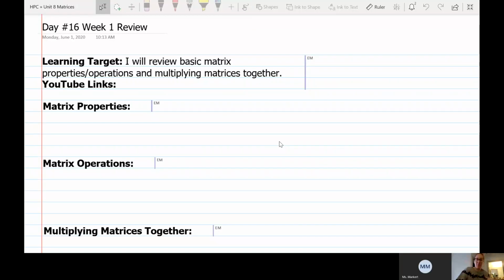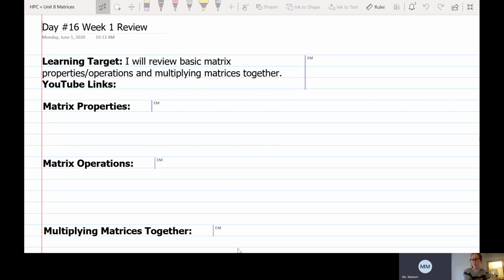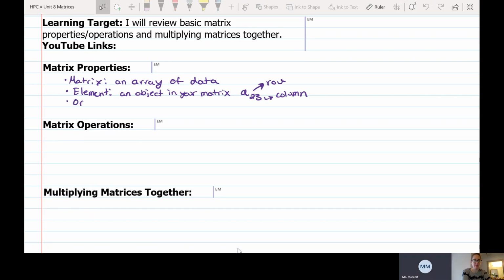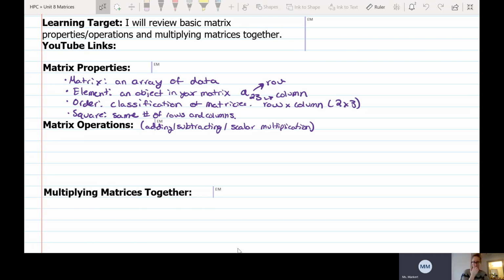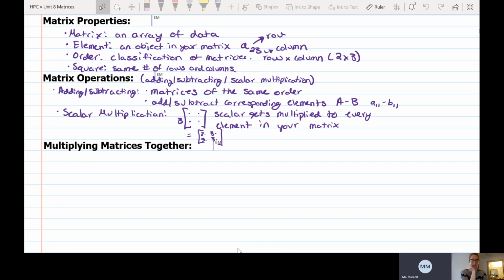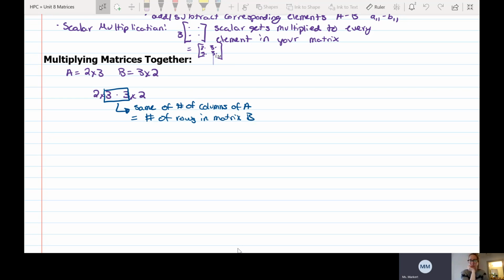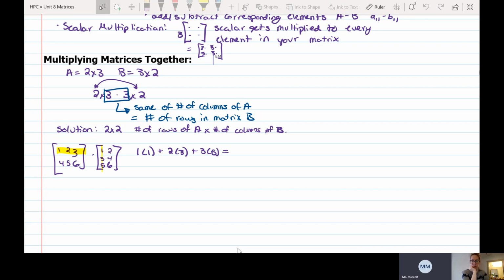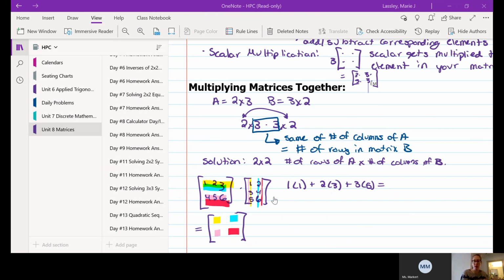Day#16: Review Week 1